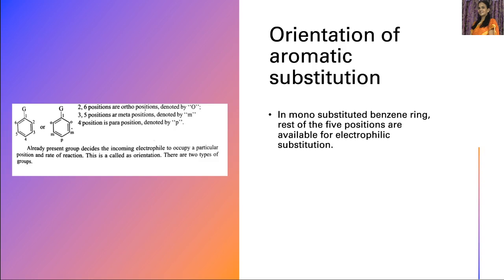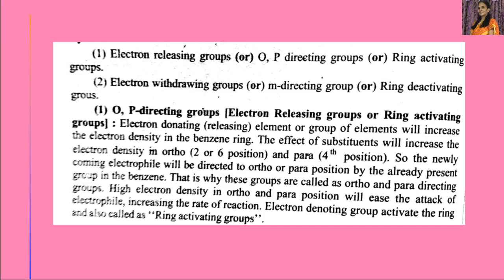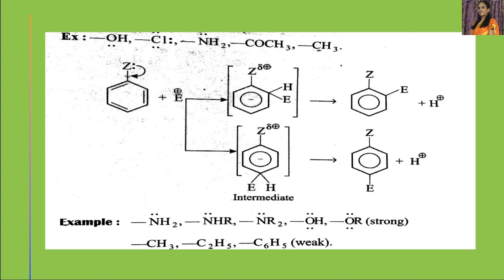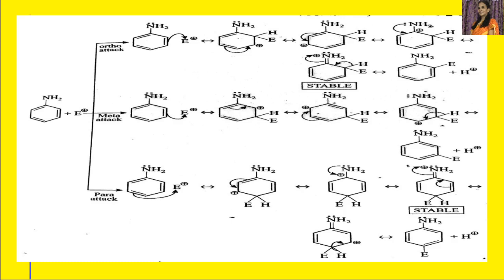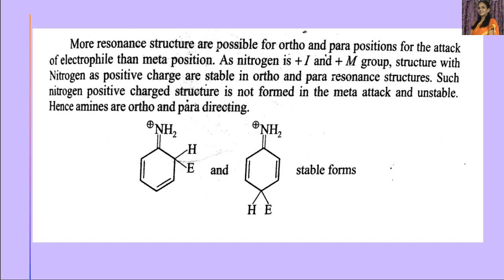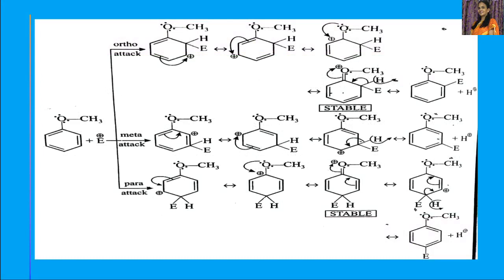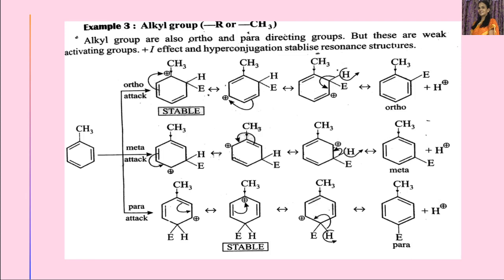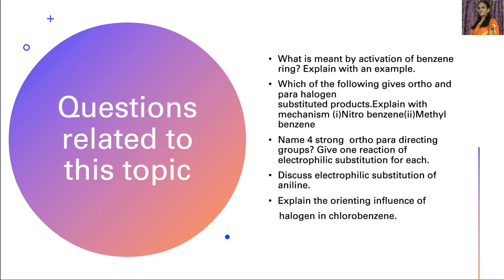Aromatic Hydrocarbons - Ortho, Para directing groups